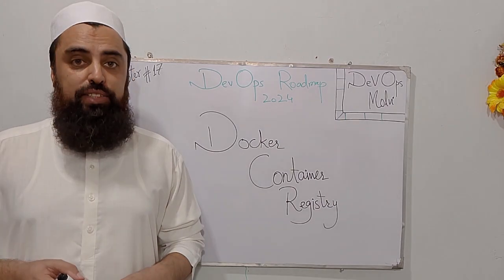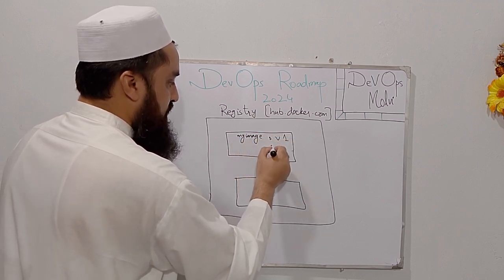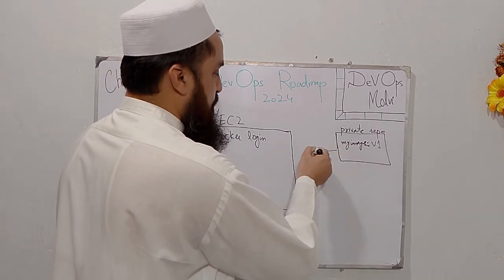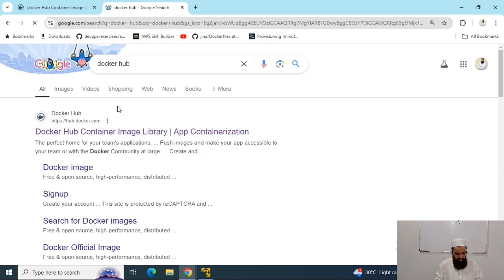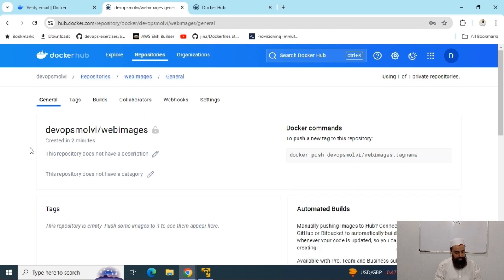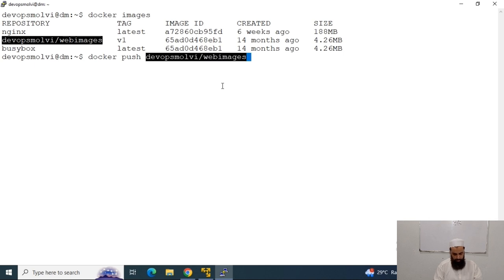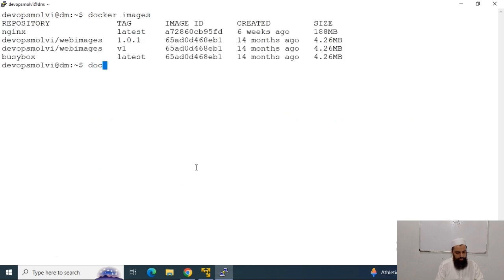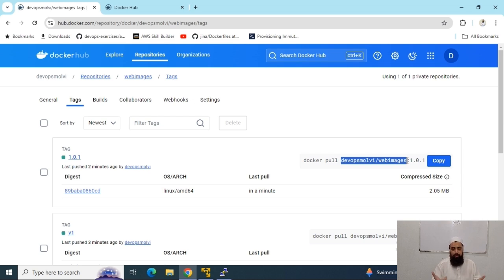Docker Hub & Container Registries: Push, Pull & Manage Images | DevOps Roadmap 2026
Stop storing your images locally! 🚀 In this tutorial, we master Docker Hub and Container Registries to help you share and manage your container images globally.
Welcome to Chapter 17 of our DevOps Roadmap 2026. Today, we dive into the world’s largest library for container images. You’ll learn how to set up your account, understand the difference between public and private repositories, and master the essential workflow of pushing and pulling images like a professional DevOps engineer.

🚀 What You’ll Learn in This Chapter:
🔥 The "What": Understanding Docker Hub as your central image registry.
🔥 Setup: Step-by-step guide to creating a free account on hub.docker.com.
🔥 Private Repos: How to manage your one free private repository on the personal plan.
🔥 Practical Lab: A complete hands-on session for logging in, tagging, and syncing images between your machine and the cloud.

⏱️ Mastering Docker Hub (Timestamps):
00:00 Introduction: What is Docker Hub?
02:39 Understanding Docker Image Registries
03:55 Public vs Private Repositories Explained
06:20 CLI Tutorial: The docker login command
09:20 How to sign up on hub.docker.com (Free Account)
12:49 Practical Lab: How to tag, push, and pull Docker images

Master the most in-demand tools with these comprehensive guides:
☁️ Cloud Certifications